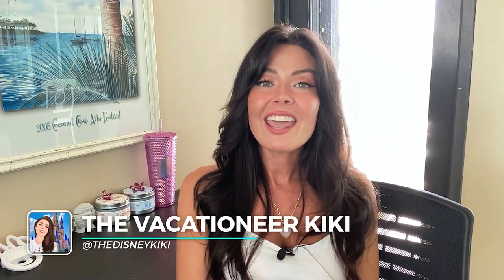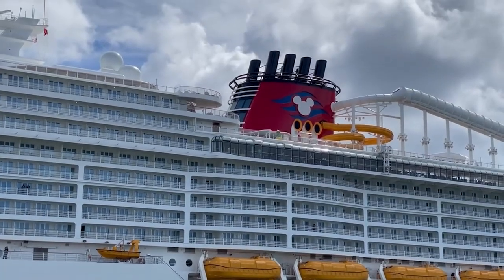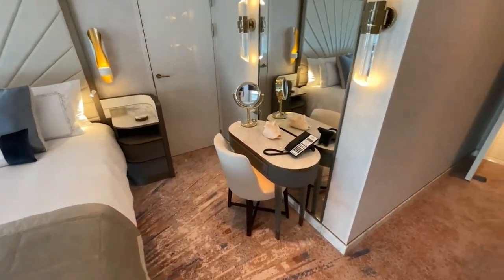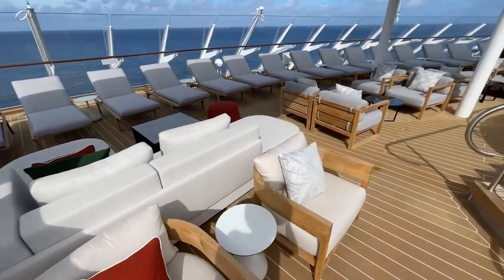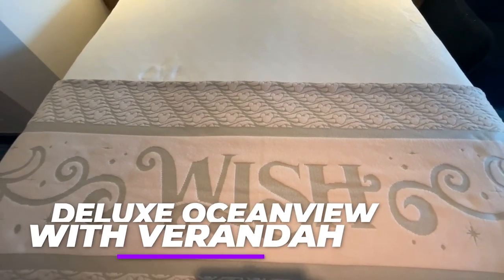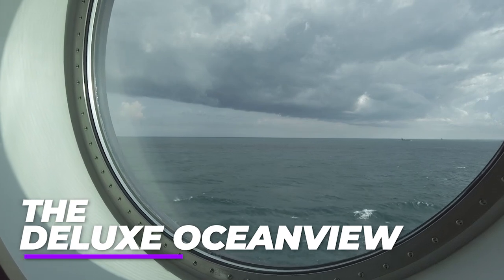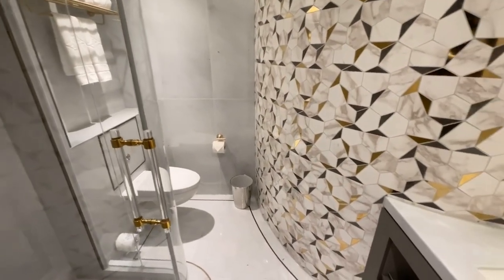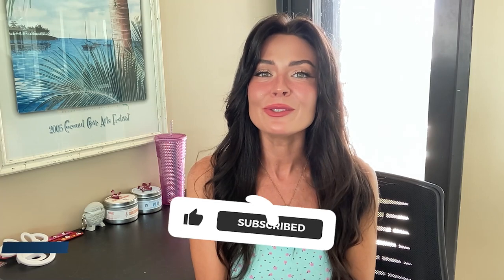How to choose a room on Disney Wish? | Room Types & Tours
Learn how to choose the room that is right for your family aboard the Disney Wish. Walk through the room types, tours, and amenities in Disney's newest cruise ship.